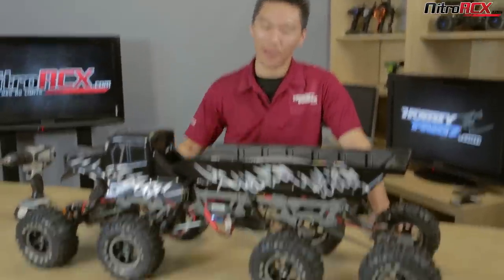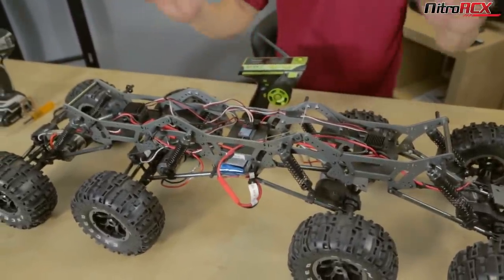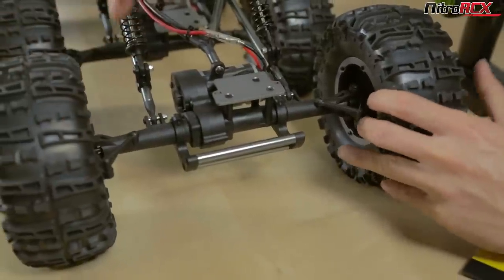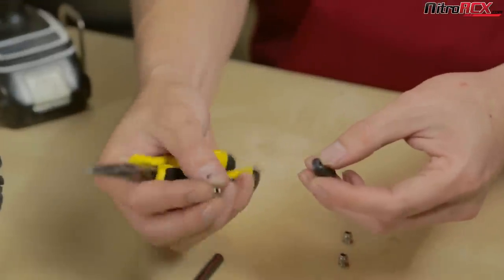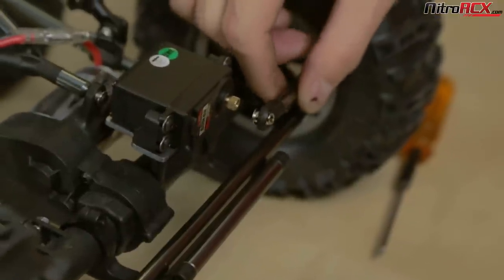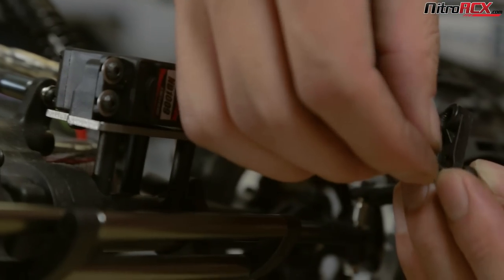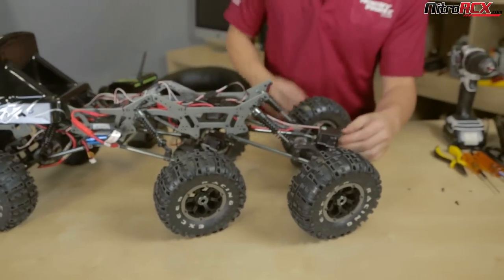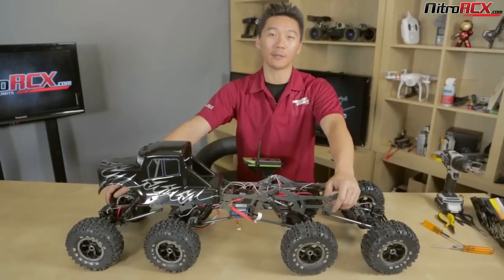Mad Torque 8x8 Conversion 8 Wheels Steering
We have here is the 8x8 Mad Torque and we converted into an 8 wheels steering machine for this Rock Crawler.